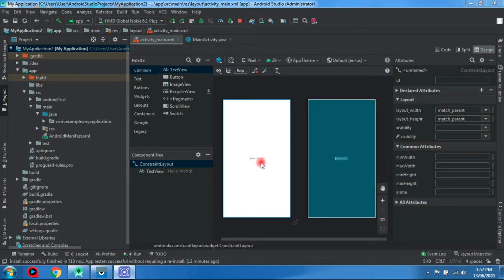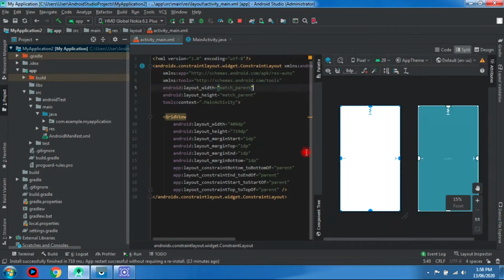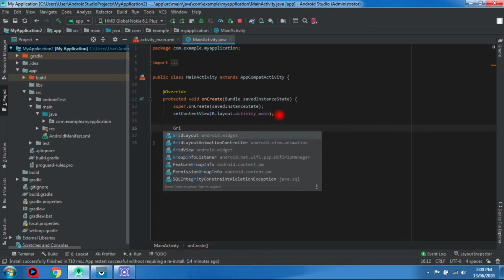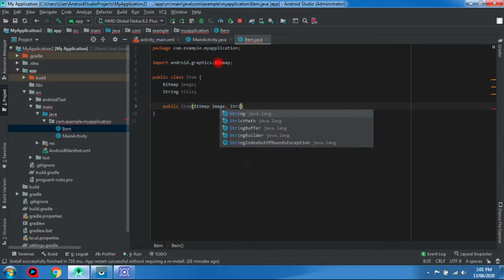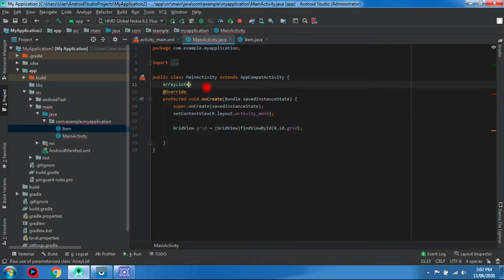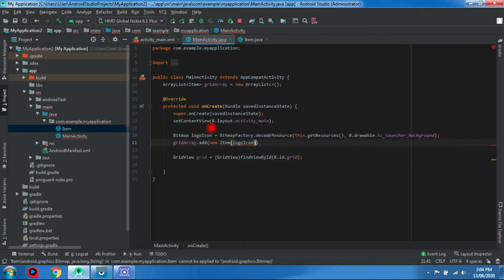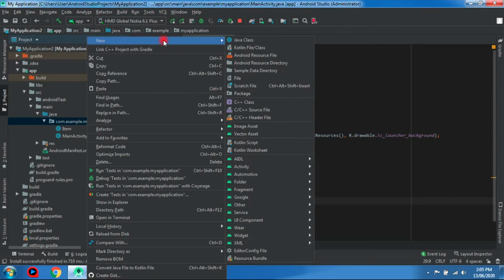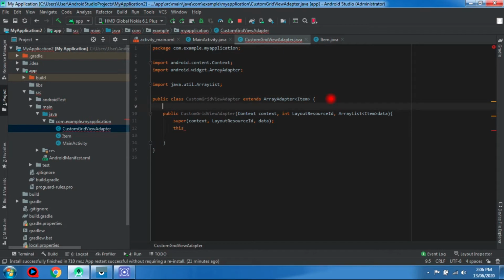Android Tutorial for Beginners 5 # custom gridview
Android Studio Custom Gridview tutorial. In this tutorial you are able to learn custom gridview with image and text.

Find code at